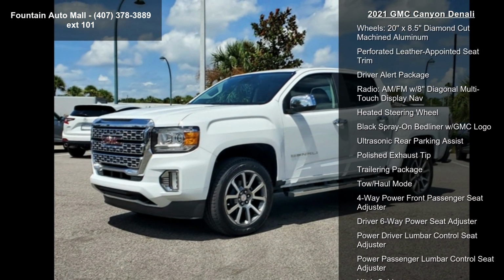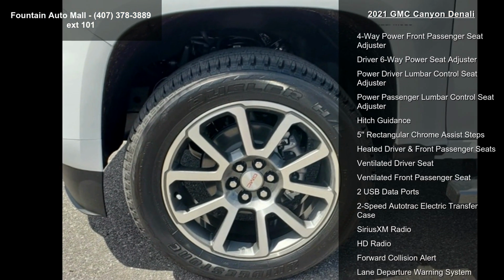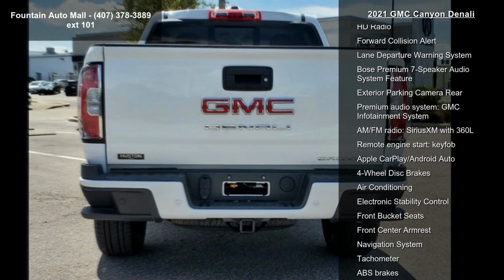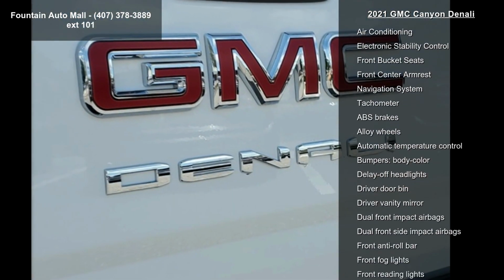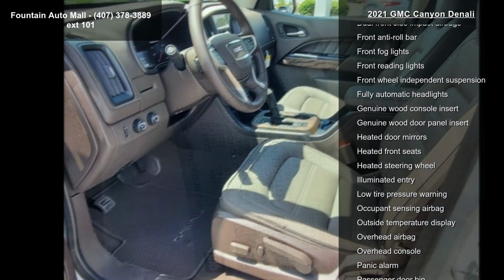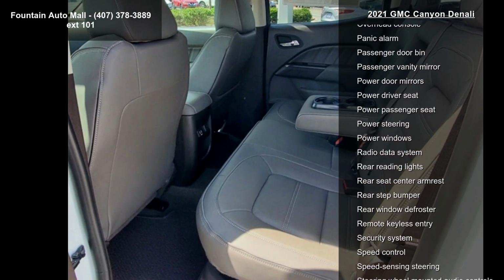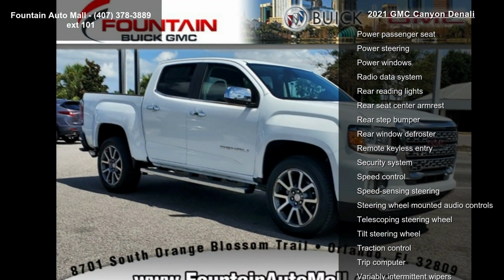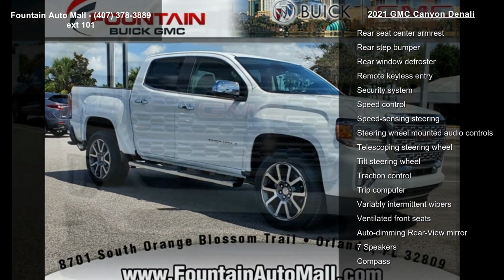2021 GMC Canyon Denali - Fountain Auto Mall - Orlando, FL...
Recent Arrival! Summit White 2021 GMC Canyon Denali Denali V6 Driver Alert Package (Forward Collision Alert), Preferred Equipment Group 4SD (5" Rectangular Chrome Assist Steps, Black Spray-On Bedliner w/GMC Logo, Heated Steering Wheel, Hitch Guidance, Polished Exhaust Tip, Tow/Haul Mode, Ultrasonic Rear Parking Assist, Ventilated Driver Seat, and Ventilated Front Passenger Seat), Trailering Package, 4WD, 2 USB Data Ports, 3.42 Rear Axle Ratio, 4-Way Power Front Passenger Seat Adjuster, 4-Wheel Disc Brakes, 7 Speakers, ABS brakes, Air Conditioning, Alloy wheels, AM/FM radio: SiriusXM with 360L, Apple CarPlay/Android Auto, Auto-dimming Rear-View mirror, Automatic temperature control, Bose Premium 7-Speaker Audio System Feature, Bumpers: body-color, Compass, Delay-off headlights, Driver 6-Way Power Seat Adjuster, Driver door bin... read more